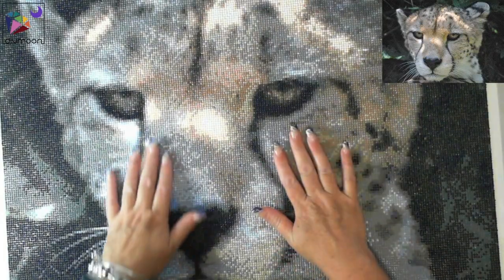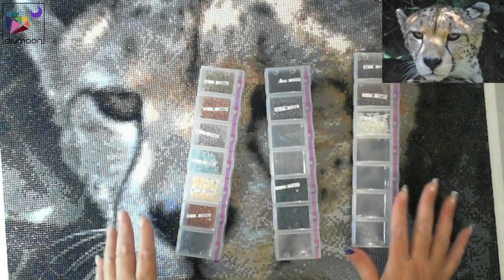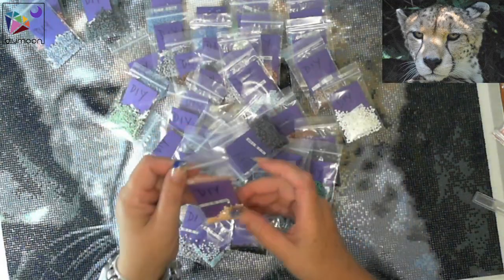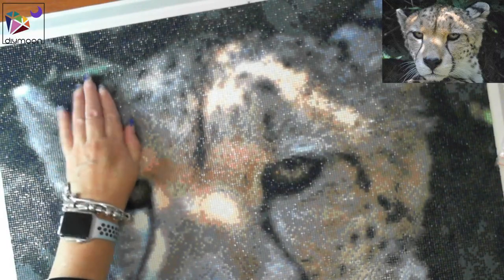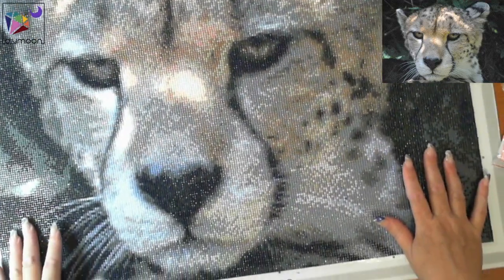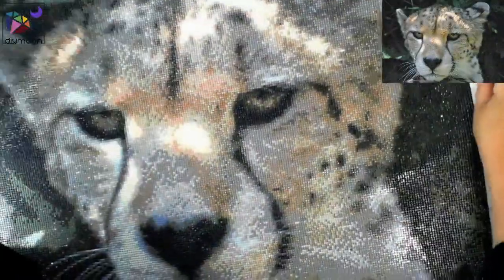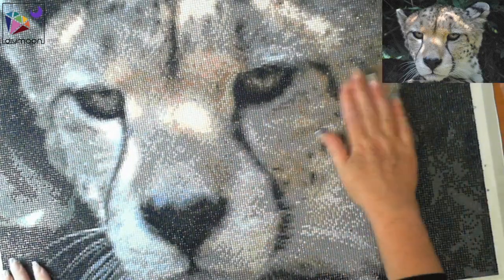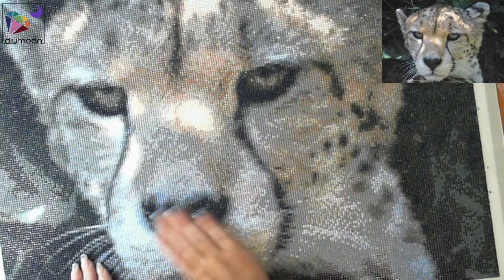Cheetah 52*60 Review - DIYMoon Shop - Diamond in the Rough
These can be ordered from DIYMoon Shop, with myself as the artist earning a commision.